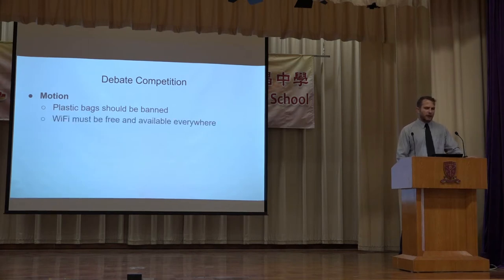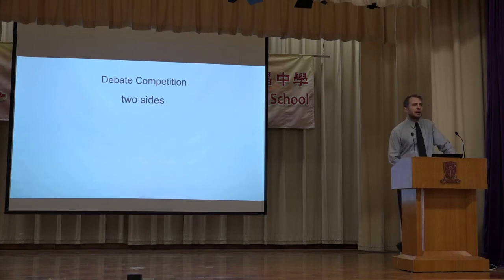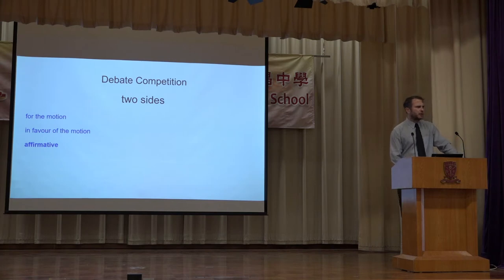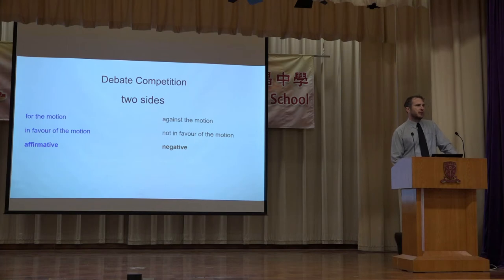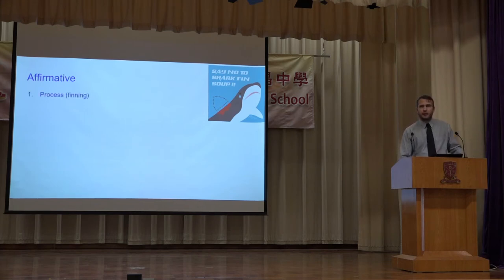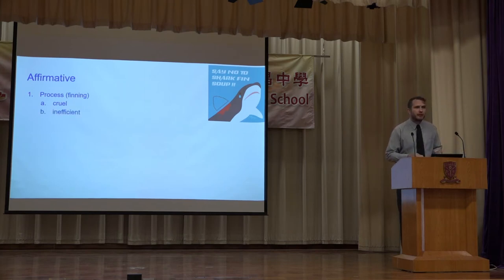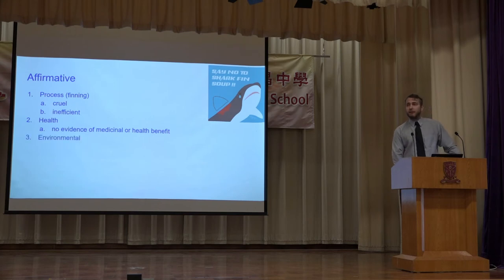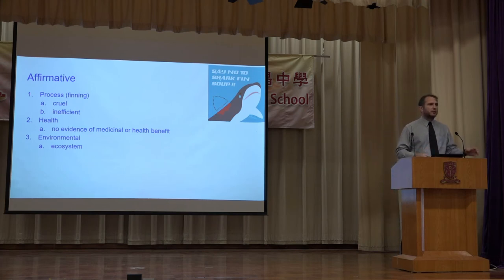1920 English on air 07 - Mr. Van Wyk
1920 English on air 07 - Mr. Van Wyk